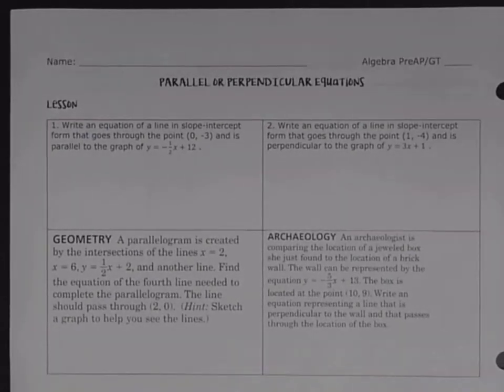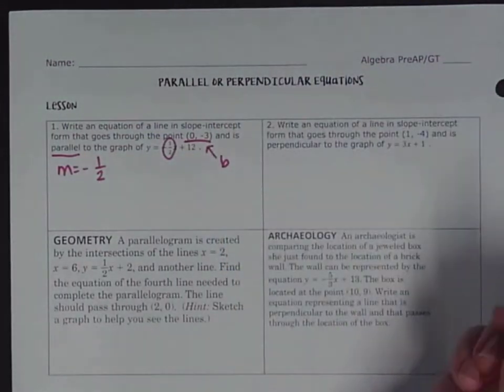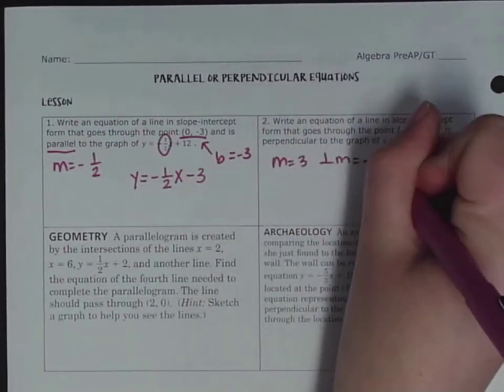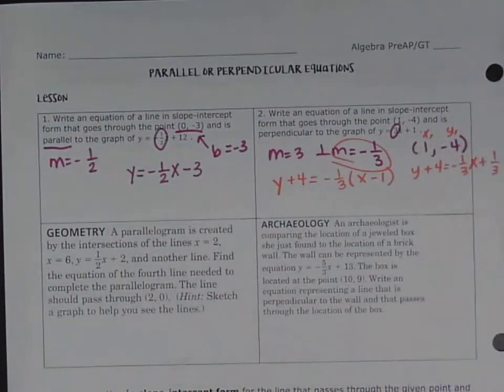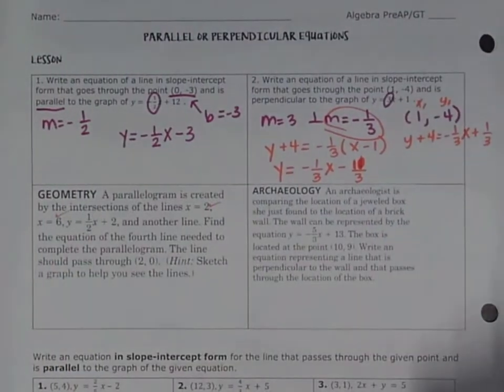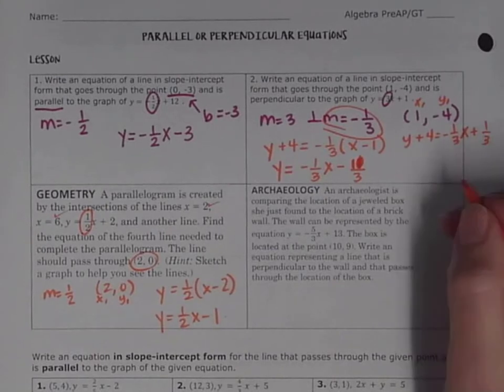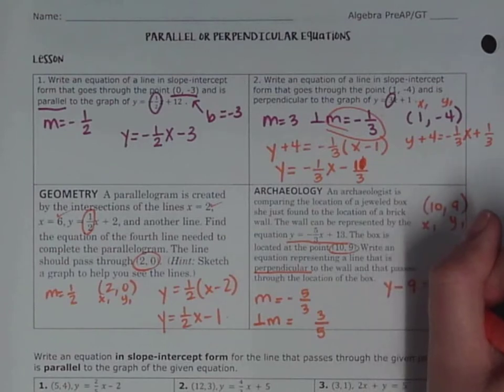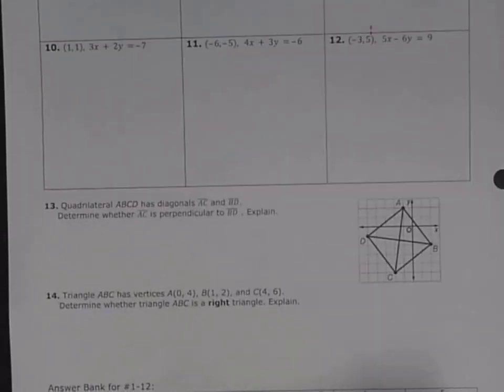Unit 4 Day 7 Parallel and Perpendicular Equations